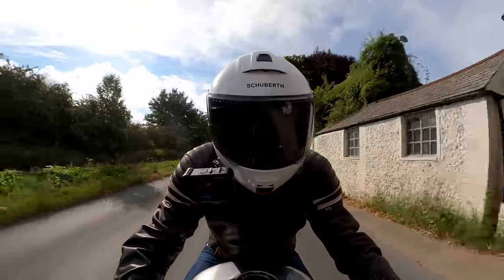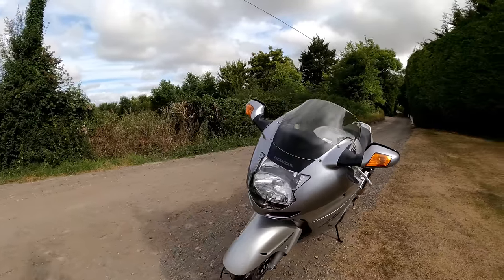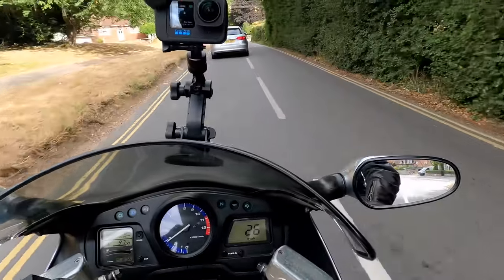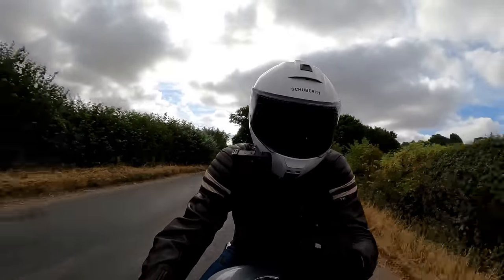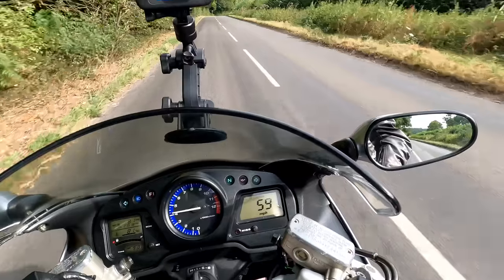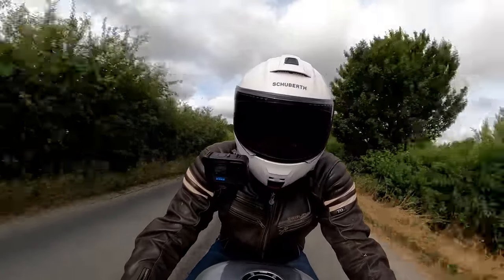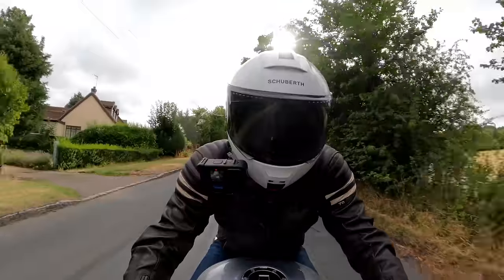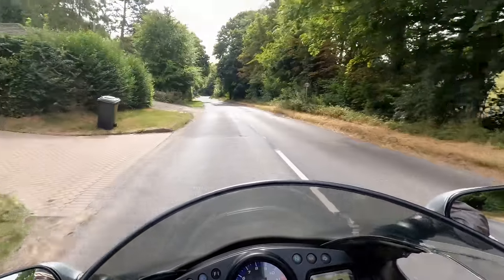2005 Honda CBR1100XX Super Blackbird - Classic Review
Welcome to the latest in my series of "classic" bike reviews (by classic I mean bikes that interested me before I had my full licence) - in this episode we take a look at, and a ride on, a true classic - the mighty Honda CBR1100 XX Super Blackbird!